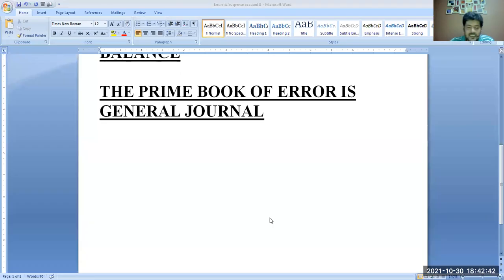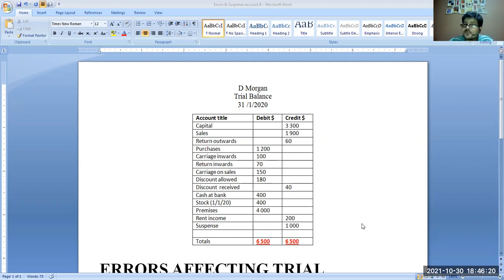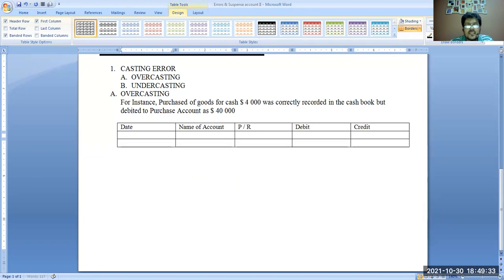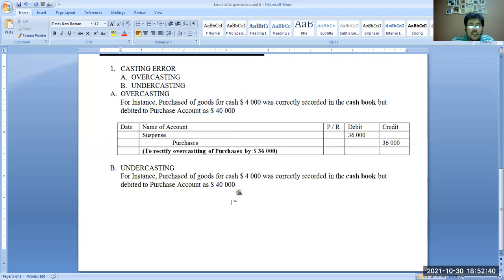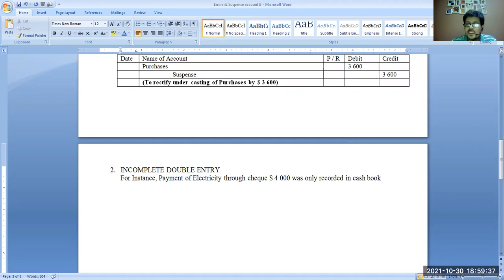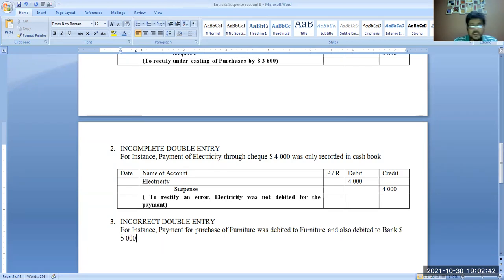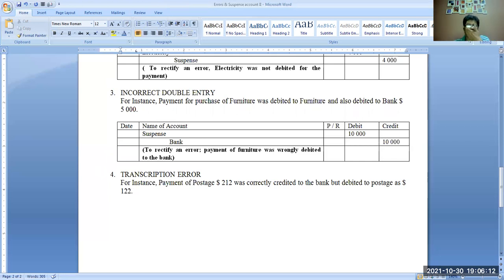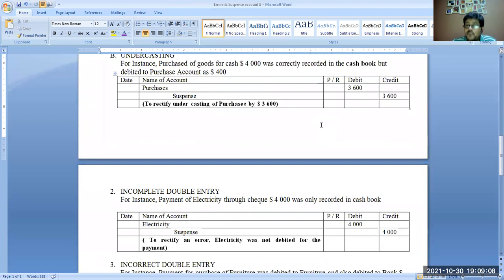ERRORS AFFECTING TRIAL BALANCE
Here is a detailed video of the solving of ERRORS  AFFECTING TRIAL BALANCE [ ERRORS AND SUSPENSE ACCOUNT II]  , for all those appearing in the next session.
Regards,
ZT.